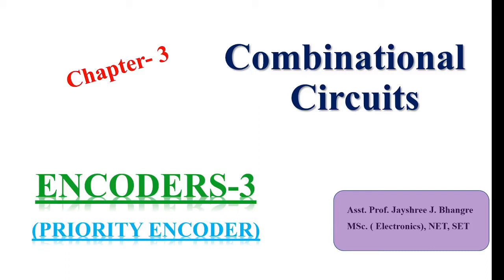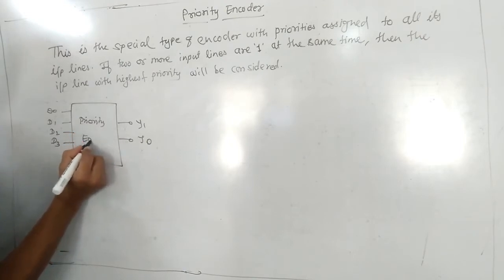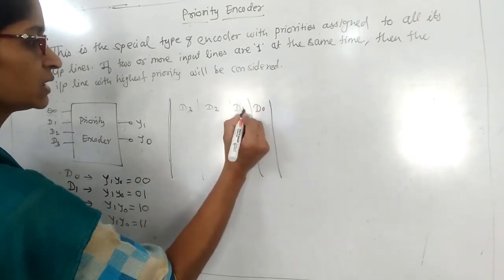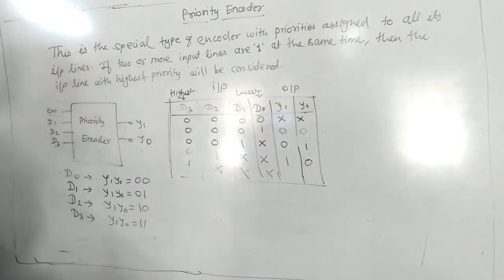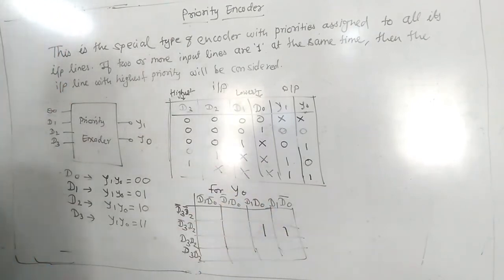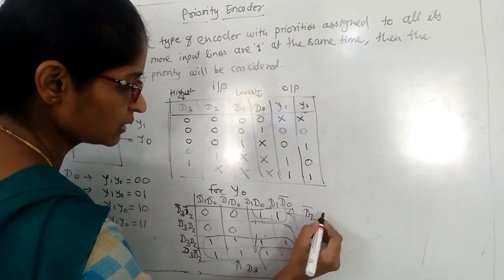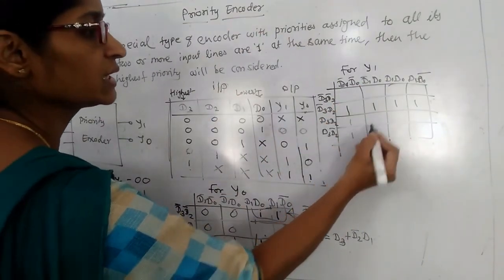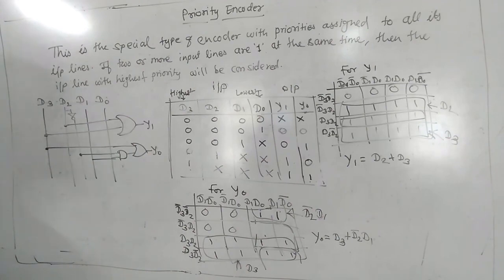FYBCS Principles of Digital Electronics Chapter 3 Encoder 3Priority Encoder